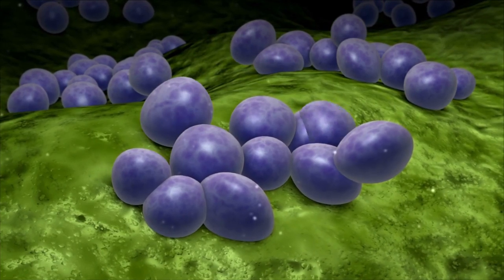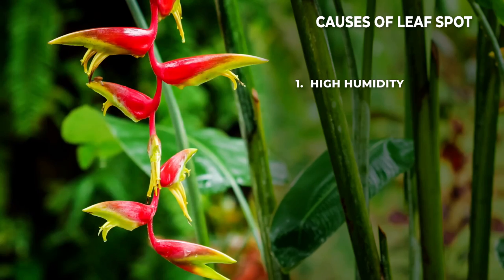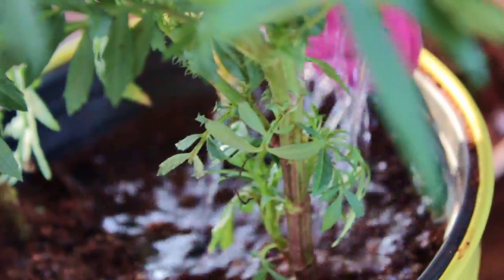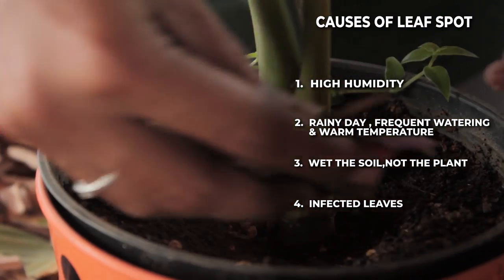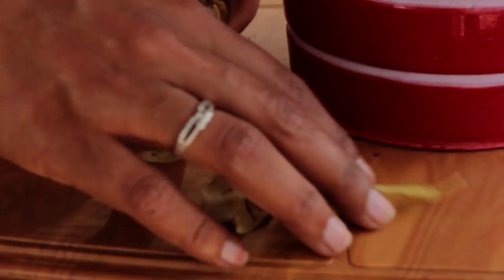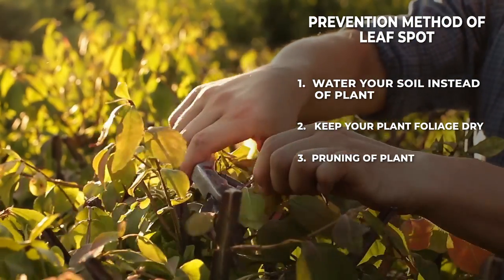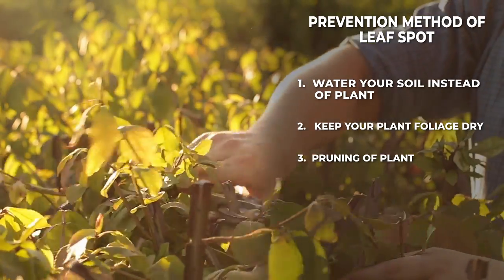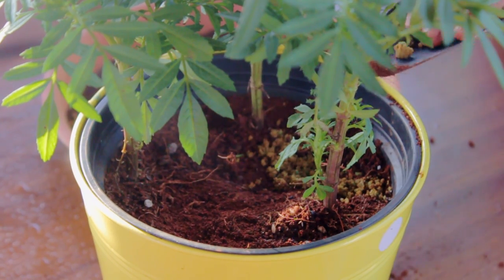What causes leaf spot plant disease and how to prevent them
In this episode we will be discussing leaf spots and how to control them using organic methods.

Leaf spots are small brown spots that can be noticed on the leaves of your gardening plants.
These spots are common in flowering plants, vegetable plants, and fruit trees.

These leaf spots occur as small black or brown spots with yellow halo. Initially this disease or spot can be noticed on the lower surface of leaves. Later it will develop on the upper surface of leaves.

When disease becomes severe, all these spots will join to form big brown or black color patches and it will drastically reduce the photosynthesis in your plants. Finally the leaf will fall prematurely.

If you notice these spots only on a few numbers of leaves, it is not a problem for your plants. But if spots are there on all leaves, it will damage your plant by reducing the photosynthesis rate.

This small brown or black spot occurs due to attacks of fungus or bacteria.

Causes of leaf spot
High Humidity: If air contains more moisture and wet conditions
Application of water to foliage not soil. (water the soil not the plant)
Infected leaves
Avoid overcrowding of your plants

Preventive methods to leaf spot
Water your soil instead of plant
Keep your plant foliage dry
Pruning of plants
Do not fertilize your plant when they are in stress
Use neem oil solution as preventive measure (once in a week)

Once the disease is started in a plant, it can't be reverted, that’s why always prevention is better than cure.

Follow these simple solutions to overcome the disease in your gardening plants.

Introduction: 0:00
Causes of leaf spot: 1:12
Prevention: 2:42

We hope you understood how to control garden diseases organically without using any chemicals.